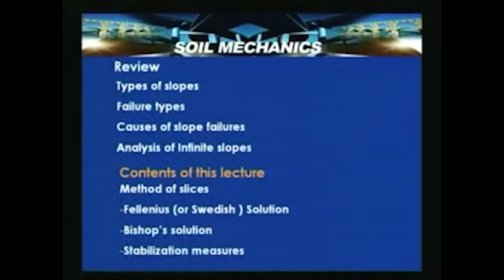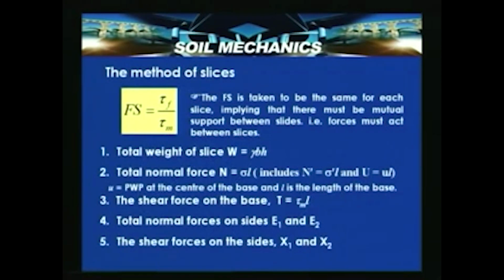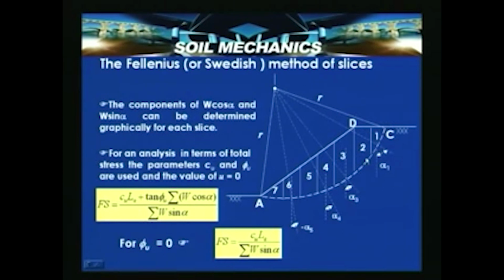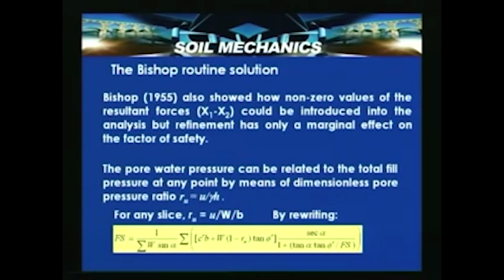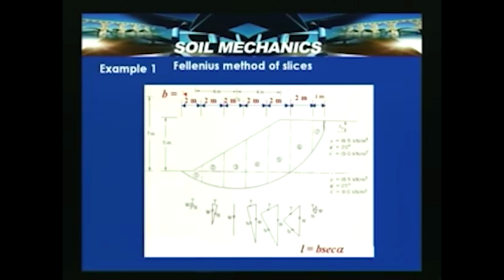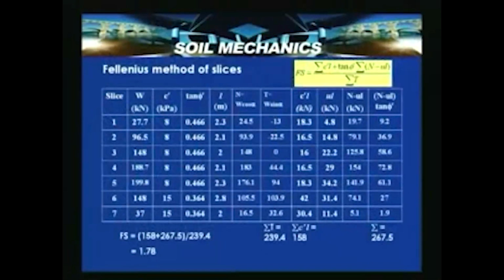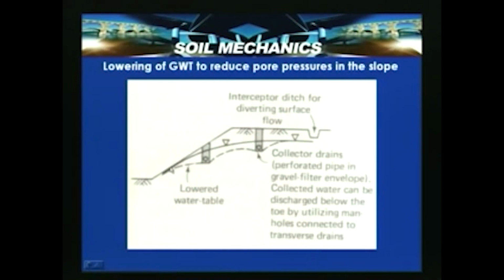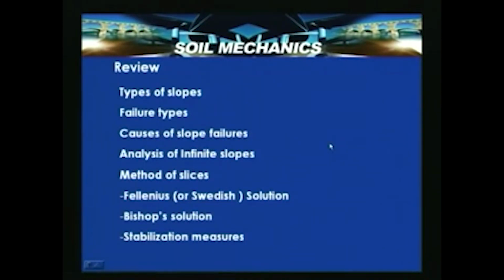Stability analysis of slopes - III